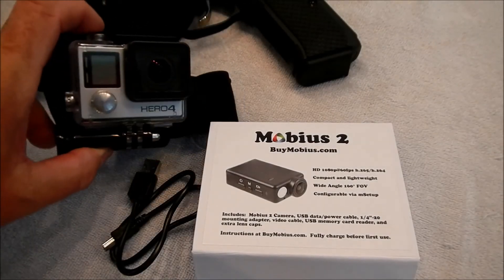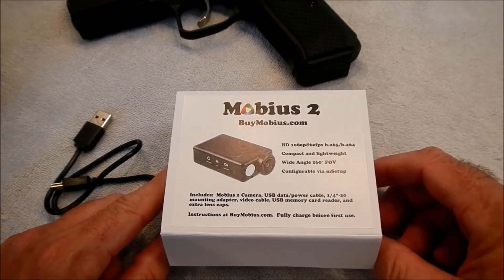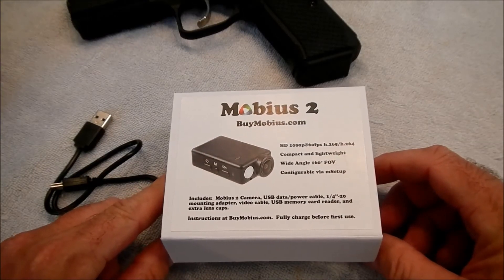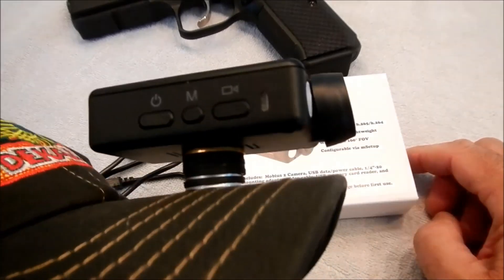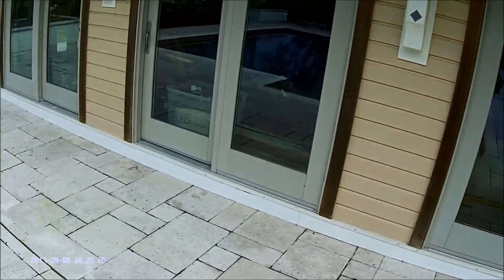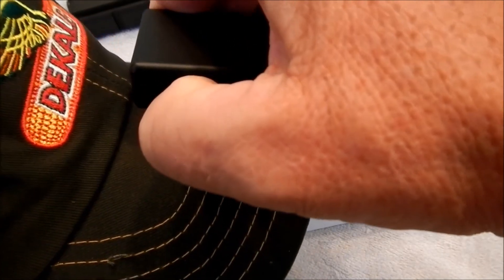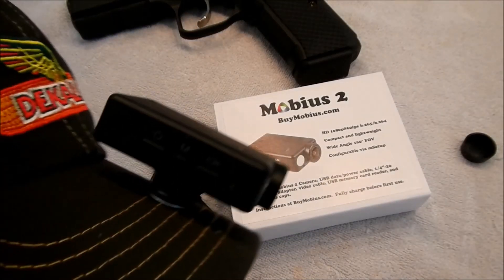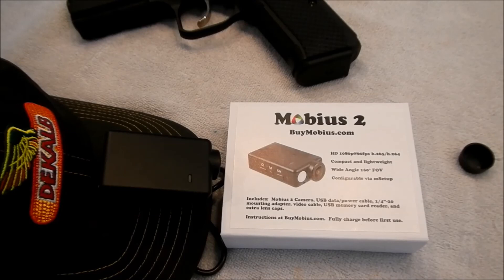Mobius 2 Action Cam & Hat Mount